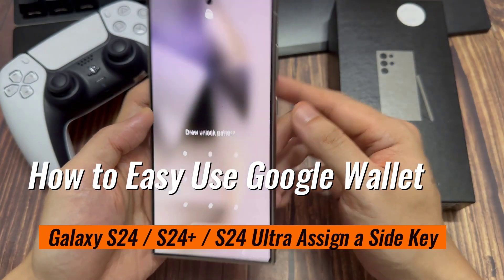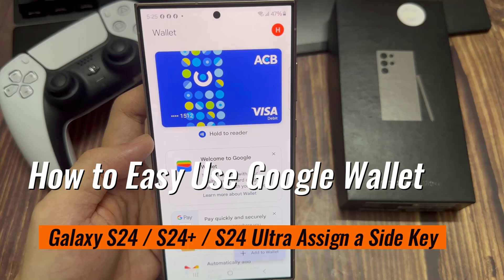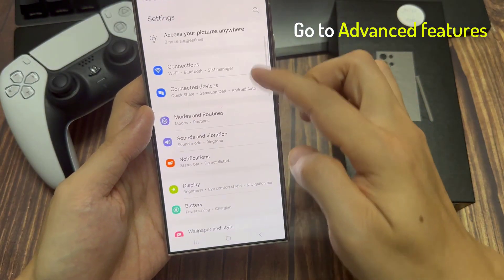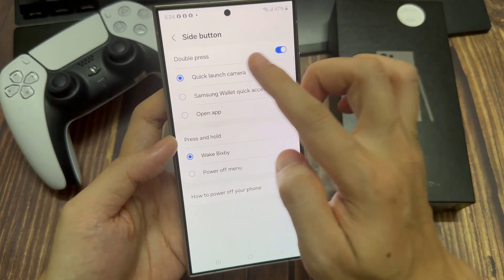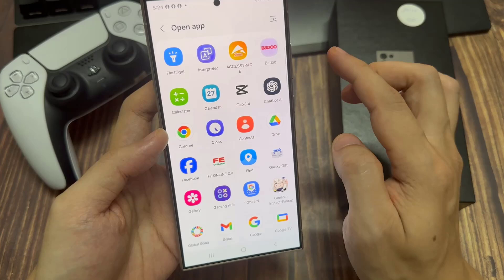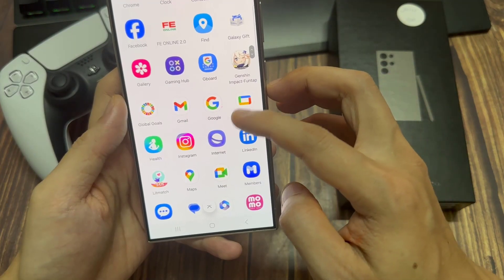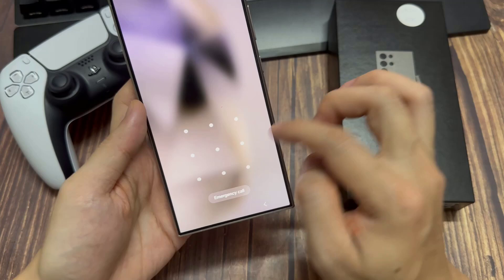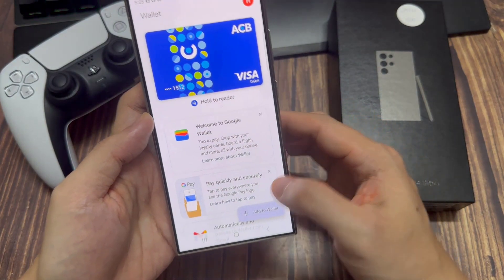How to Easy Use Google Wallet on Samsung Galaxy S24 / S24+ / S24 Ultra (Assign a Side Key)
In this video, I'll show you how to easy use (assign a side key) for Google Wallet on Samsung Galaxy S24, S24 Plus & Ultra.